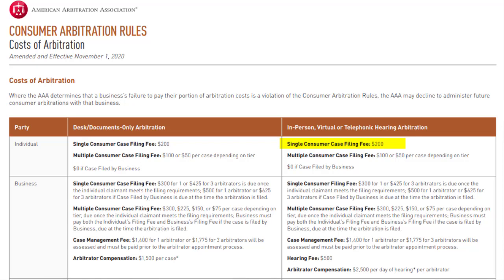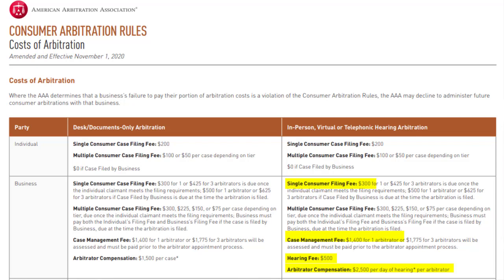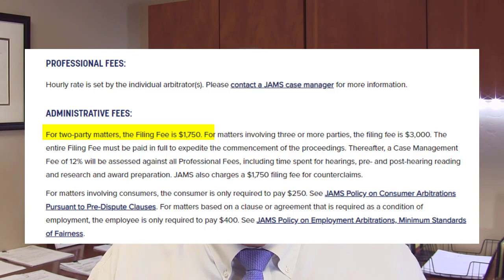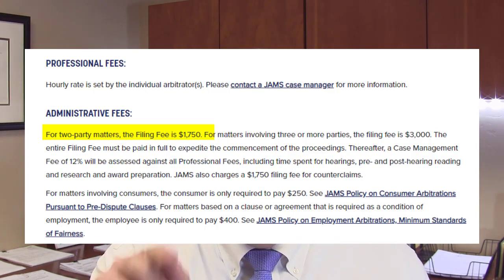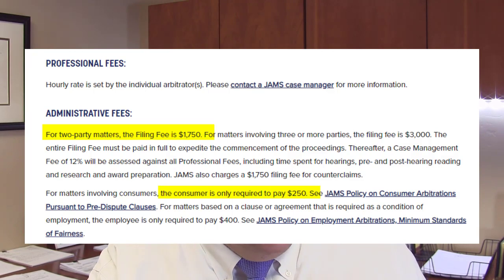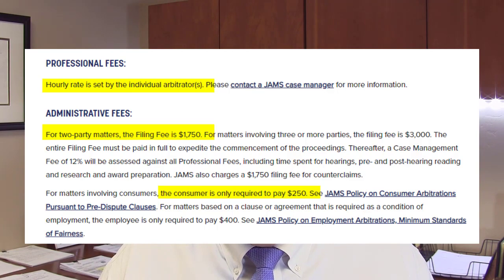How to Win Your Debt Collection Lawsuit by Compelling Private Arbitration (2022 UPDATE)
Learn how to use this POWERFUL and PROVEN strategy to get your debt collection lawsuit dismissed.

KEY MOMENTS
00:00 Intro
00:28 Video Overview
01:04 What is Private Arbitration
01:42 Why Private Arbitration
02:39 Credit Card Arbitration Clause
03:48 American Arbitration Association
05:14 JAMS
05:56 Large Scale
06:56 When to File
07:31 How to find Arbitration Clauses

MORE ABOUT JOHN SKIBA
John Skiba is a bankruptcy & consumer protection attorney in the state of Arizona.

John helps clients with chapter 7 bankruptcy & chapter 13 bankruptcy for Arizona residents.

🌵🌵🌵🌵🌵  ARIZONA RESIDENTS ONLY: If you live in the state of Arizona and need help with a junk debt buyer lawsuit or need to file bankruptcy I can help you directly.

John offers informational products and strategies for consumers facing serious debt problems - particularly those being sued by junk debt buyers like Midland Funding, Portfolio Recovery Associates, Cavalry SPV, and many more.

📝 How to Win a Debt Collection Lawsuit by Compelling Private Arbitration
📝 How to Draft a Response to a Motion for Summary Judgment
📝 How to Prepare and Defend Yourself at a Debt Collection Trial
📝 How to Defend a Debt Collection Lawsuit From Beginning to End